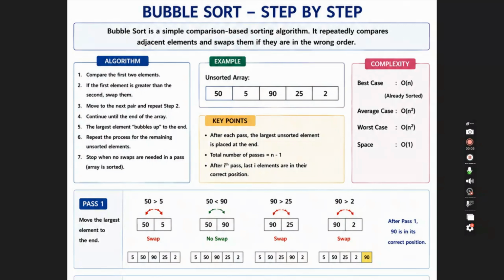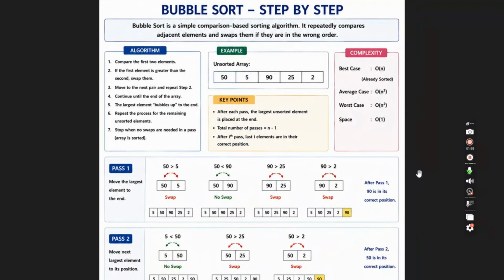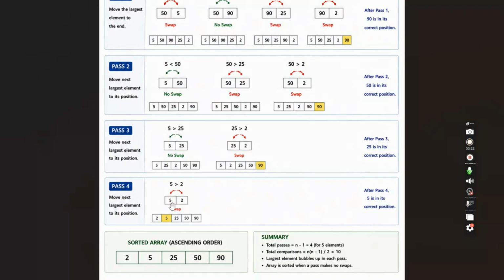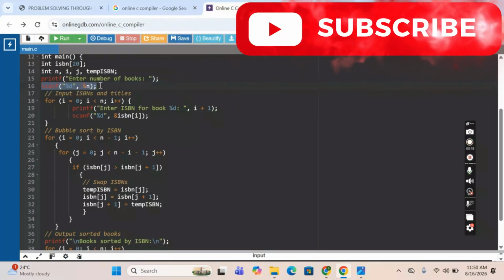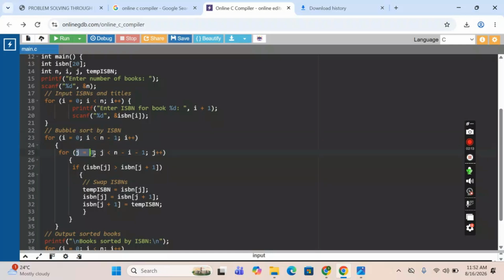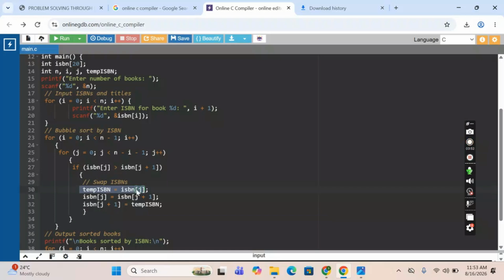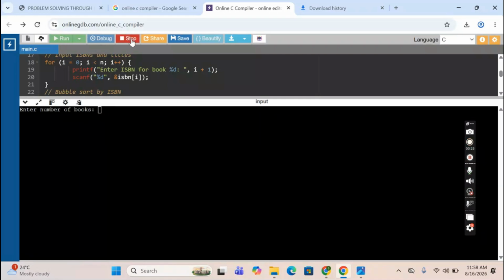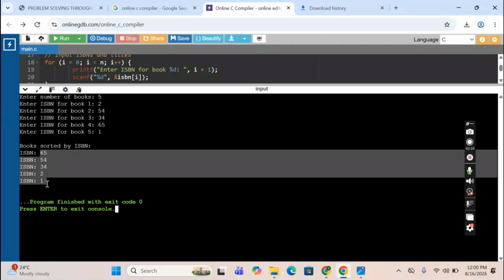Bubble Sort in C Programming, Easy Explanation Example & Code, C Programming Tutorial | 6th program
Learn Bubble Sort in C Programming with a simple and easy-to-understand explanation. In this video, we understand how the Bubble Sort algorithm works, how elements are compared and swapped, and how to implement Bubble Sort using C programming.

This tutorial is suitable for beginners, engineering students, college students, and anyone learning C programming and Data Structures & Algorithms (DSA).

### 📌 Topics Covered:

* Step-by-step example
* Comparing adjacent elements
* Swapping elements
* Bubble Sort algorithm
* Bubble Sort implementation in C
* C programming code
* Time complexity of Bubble Sort
* Best, average and worst-case complexity

### 💻 Example Covered:

We implement Bubble Sort in C to arrange elements in **ascending order

If you are learning C Programming, Data Structures, Algorithms, or DSA, this video will help you understand one of the most fundamental sorting algorithms.

# YouTube Description

### 📌 Topics Covered:

* Step-by-step example
* Comparing adjacent elements
* Swapping elements
* Bubble Sort algorithm